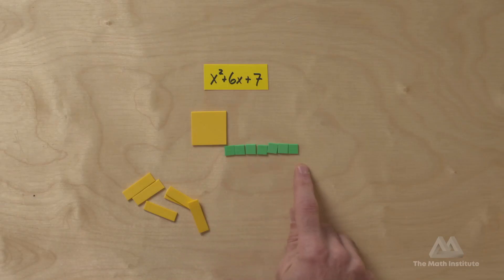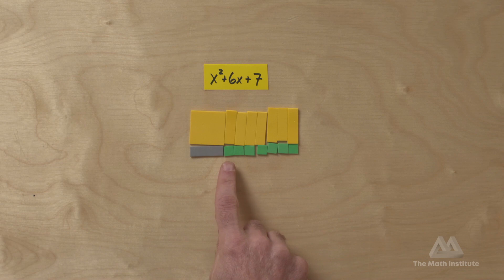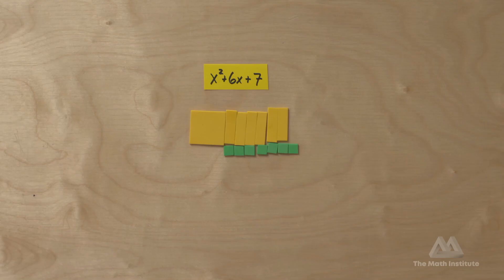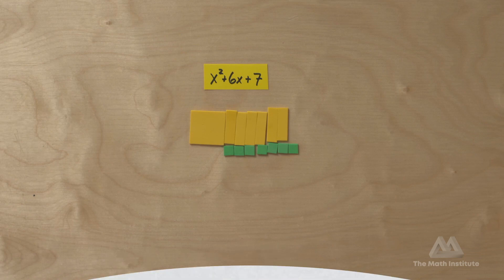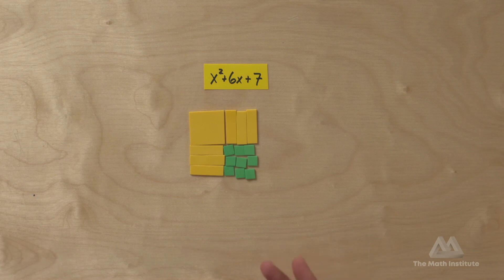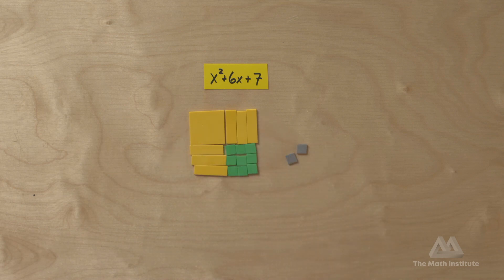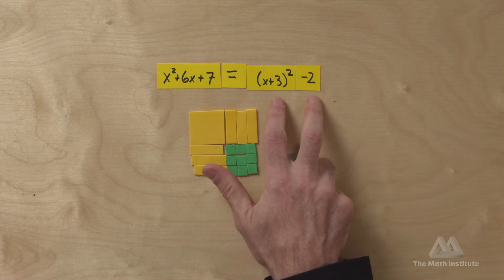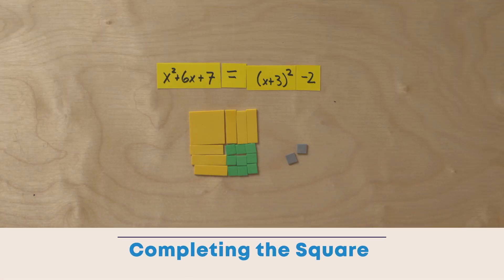Completing the Square with Algebra Tiles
Michael Waski explains how to complete the square using algebra tiles!

Algebra tiles are the most polyvalent and essential material for teaching Algebra to adolescents! They assist with integers, solving equations, factoring, through completing the square. The Algebra Tiles are referenced frequently throughout Volume 1 of Michael's Algebra book.

They will be for sale on our website very soon! Learn more about the Math Institute and check out our upcoming workshops